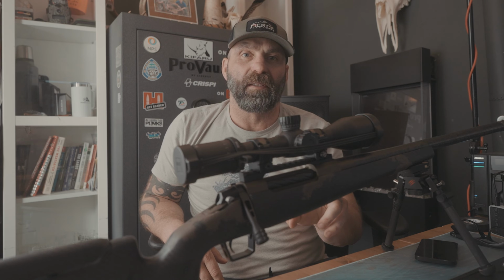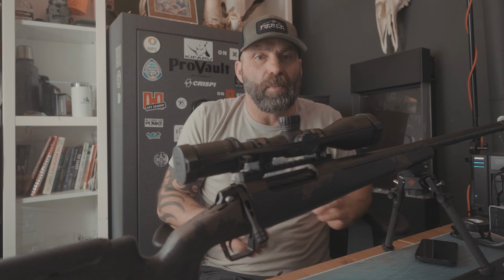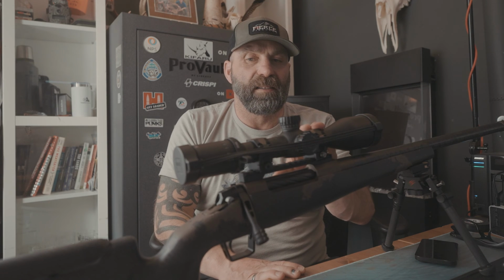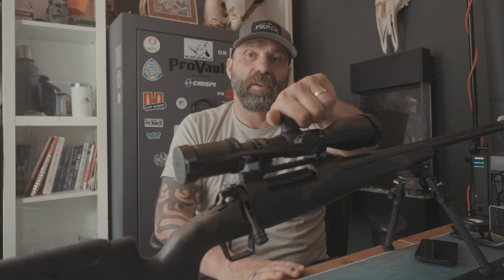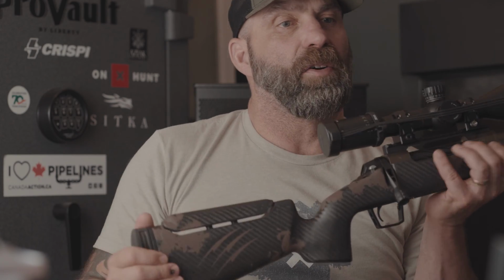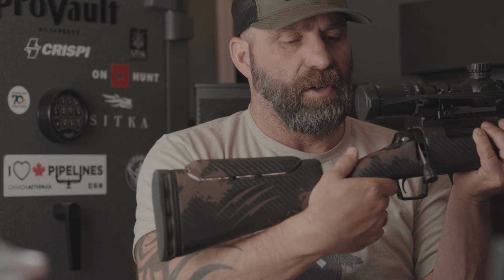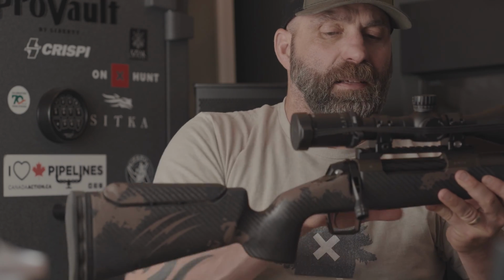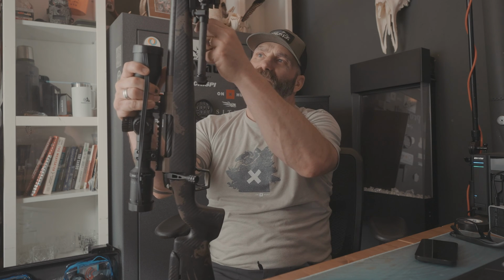WHAT'S IN MY KIT | FIERCE CT RIVAL 7MM PRC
Fierce  CT Rival IN 7mm PRC with a Zeiss V6 3-18x50 scope. Absolutely deadly combo!